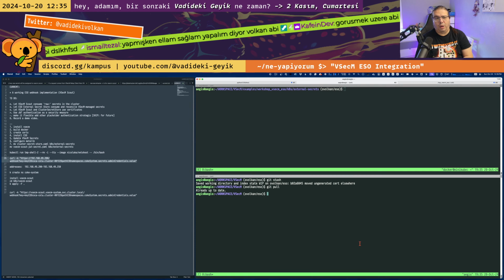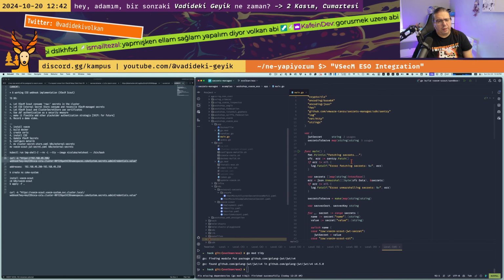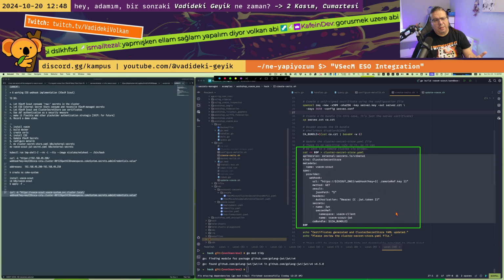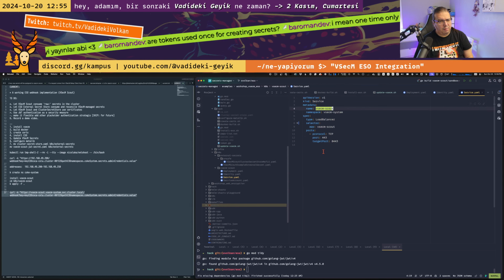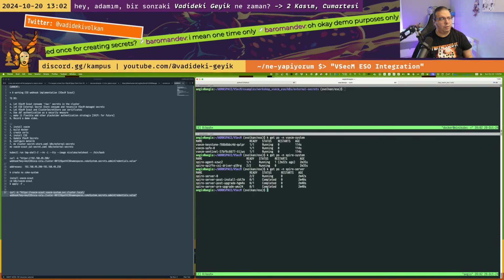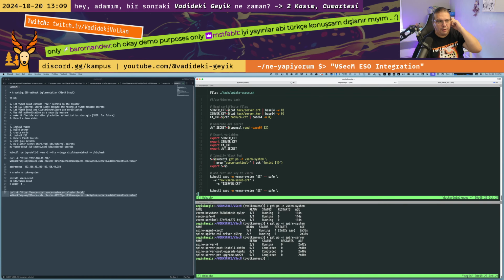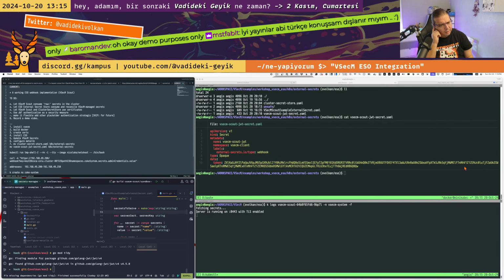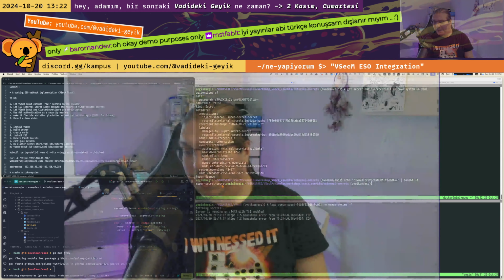Live: VMware Secrets Manager - External Secrets Operator Integration Demo [uncut]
Live: VMware Secrets Manager - External Secrets Operator Integration Demo (uncut backstage recording)